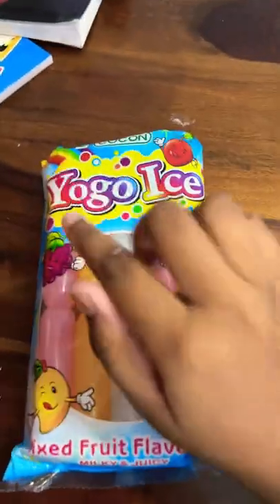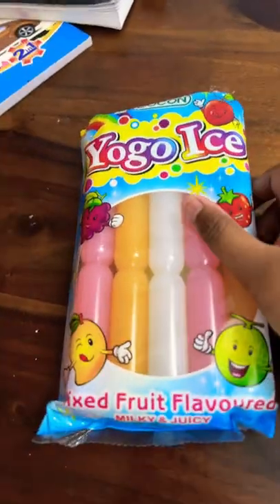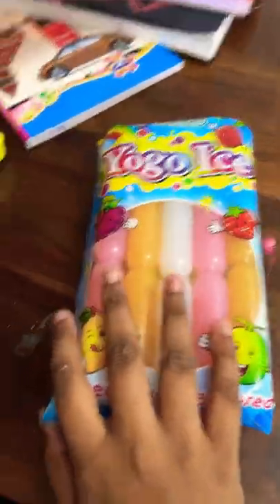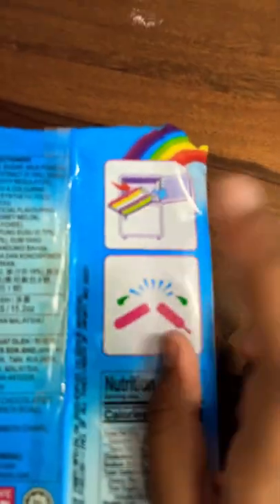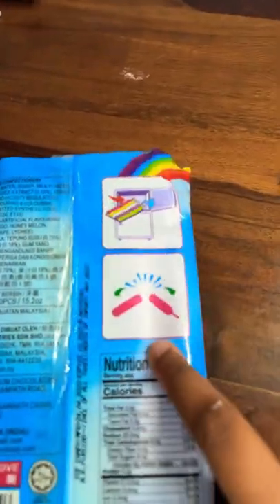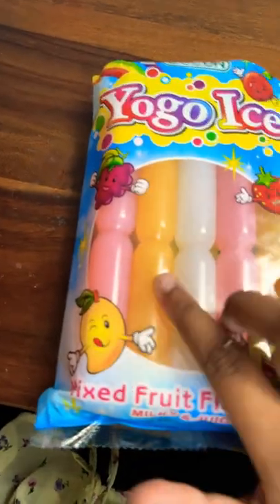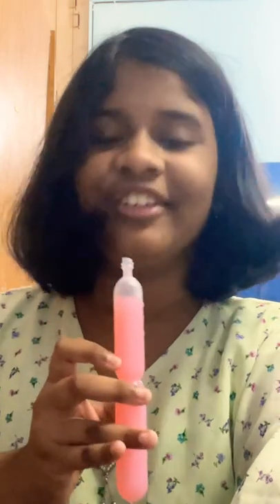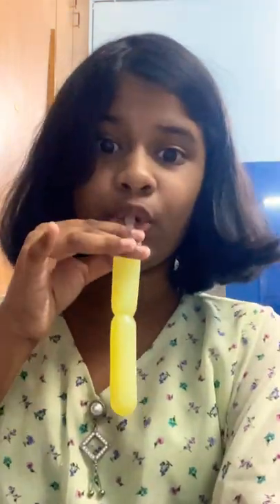Testing Icecream dessert